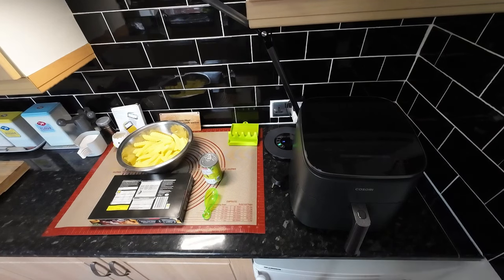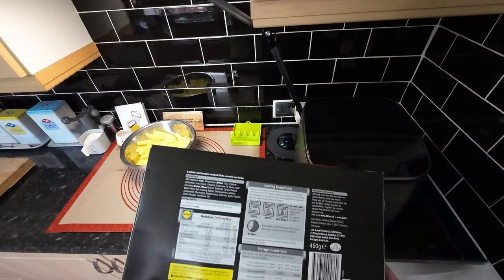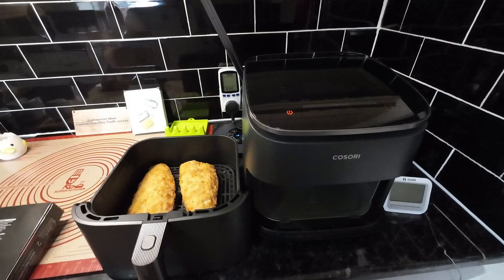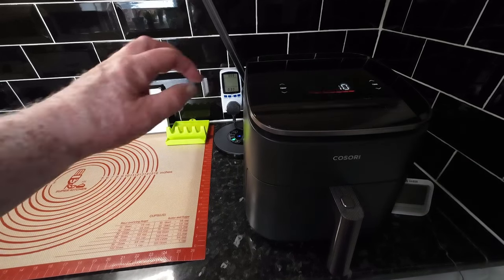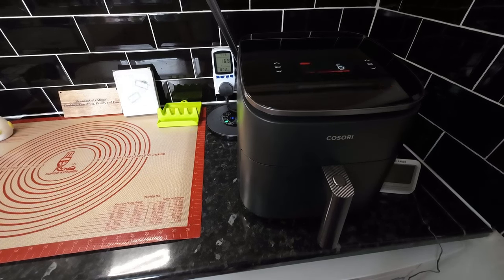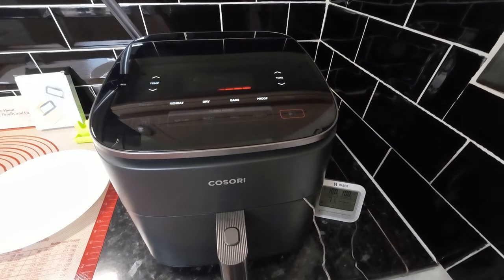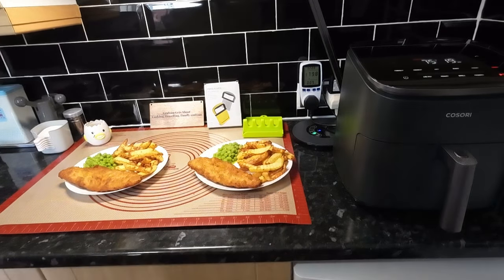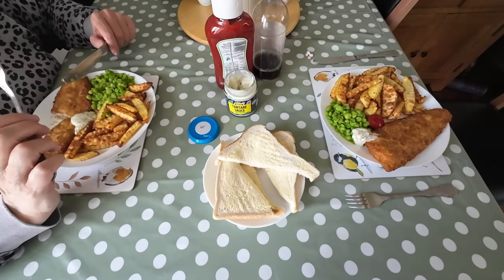Lidl two extra large beer battered haddock fillets cooked in the Cosori Turbo Blaze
HYSapientia® 22L Dual Zone Air Fryer Oven With Rotisserie

Victop Rotating Kebab Skewers

HYSapientia® Air Fryer Oven Rolling Grill Basket

FACIACC Rolling Pin with Thickness Rings

3 x Falcon Enamel Pudding Bowls,12cm, 14cm,16cm.

Wiltshire Rose Bundt Cake Tin, Ring Cake Mould,

Samuel Groves 2X 1LB Bread Loaf Tin,

Doric 1lb Loaf Tin Liners, 40 Pack,

Portable Camping Stove with Cary Case

Milestone Camping 65580 2L Whistling Camping

Medipaq® Long Wrist Protect Heat Proof Gloves (1x PAIR)

Cosori pressure cooker Silicone Sealing Rings.